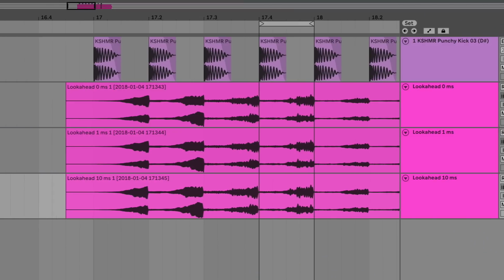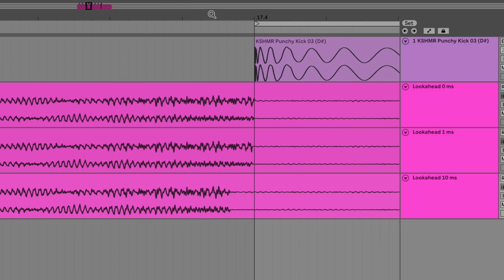What is Sidechain Compression Lookahead?